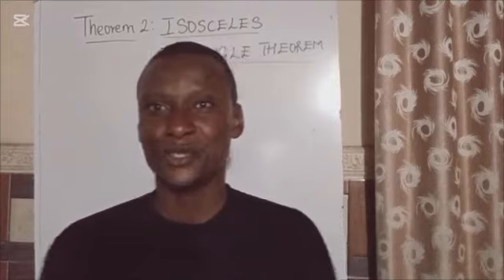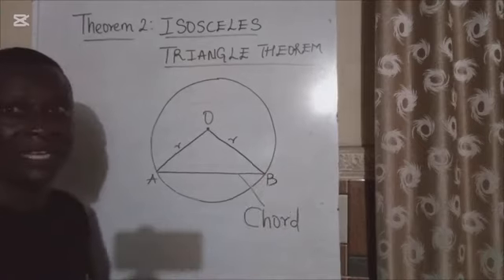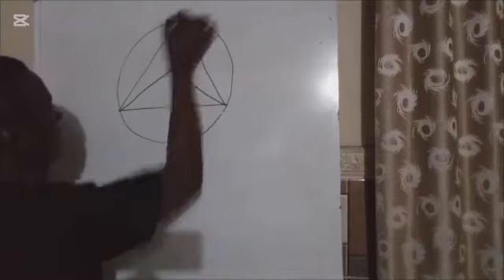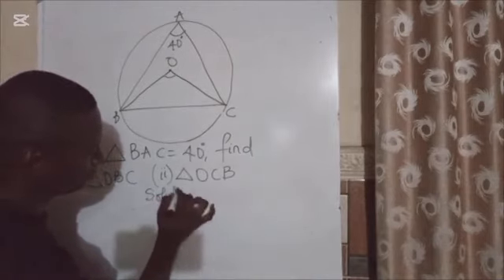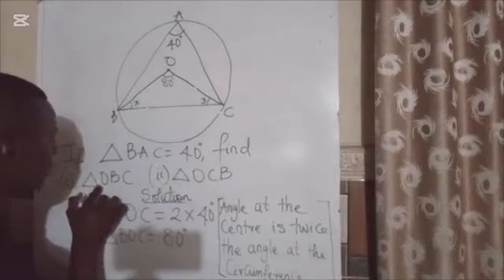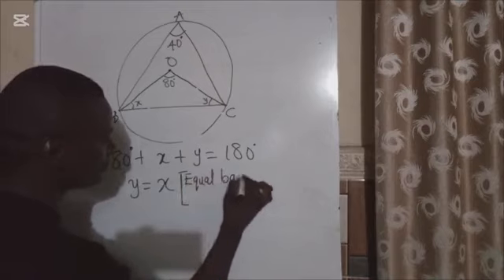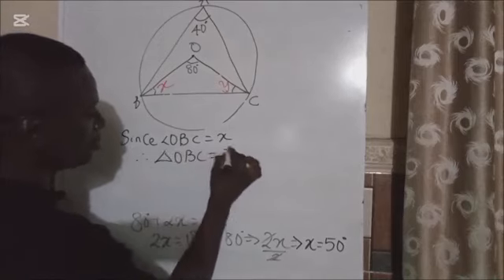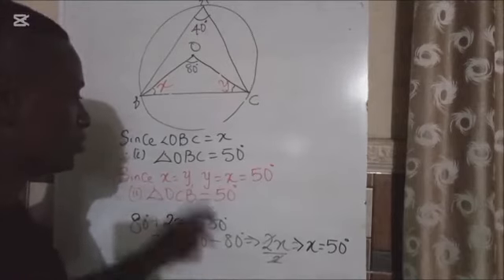How To Solve Circle Geometry part 2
Today we will be looking at the second theorem in our Circle Geometry series.
Let's dive into our second theorem.

In our second theorem, we would be considering two radius lines drawn from the Centre of a Circle down to the both ends of a Chord, after which we would take an example that would require us to use our first and this second theorem that have learnt to solve for our answers.